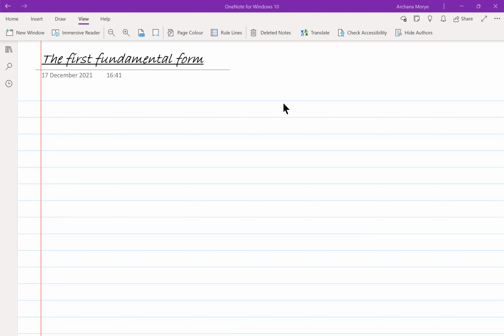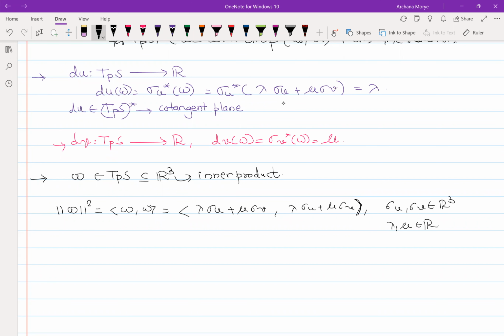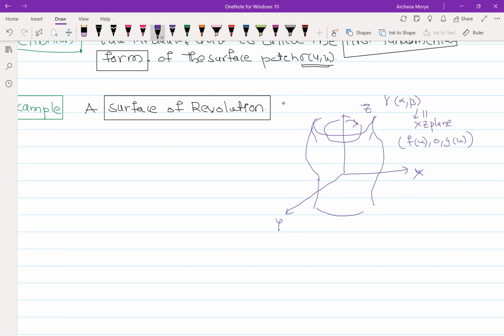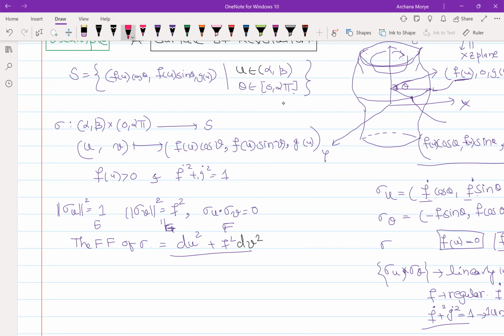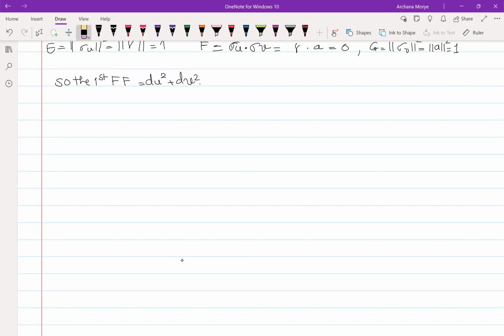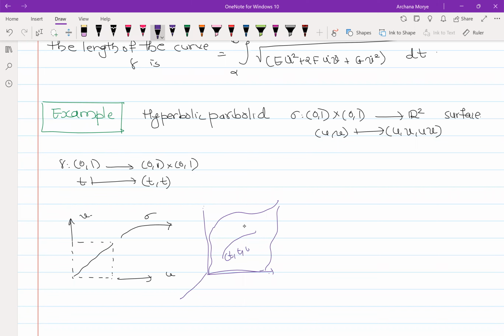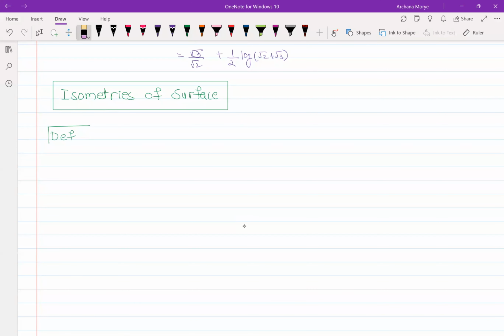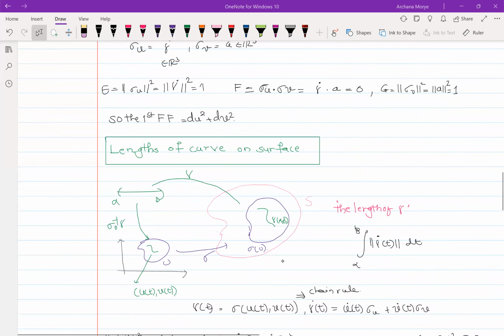Topology Lecture 11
Prof. Archana Morye (University of Hyderabad) eleventh AFS-II Topology lecture at Shiv Nadar University.